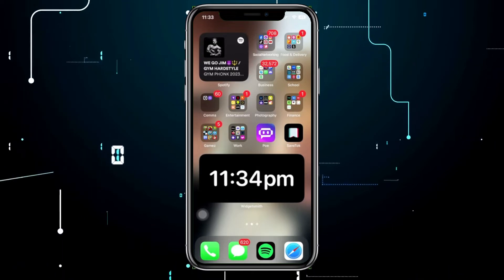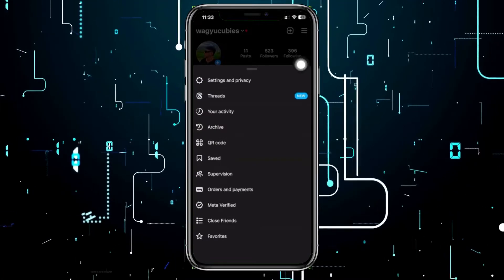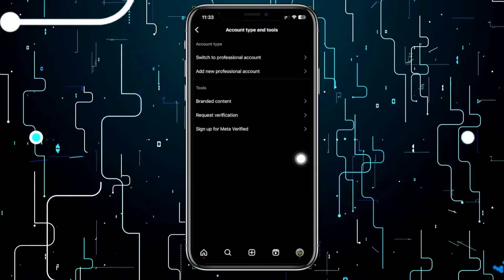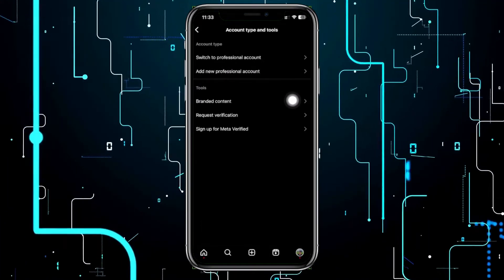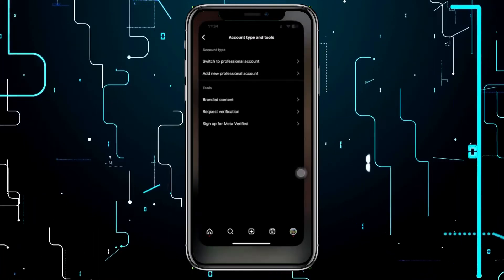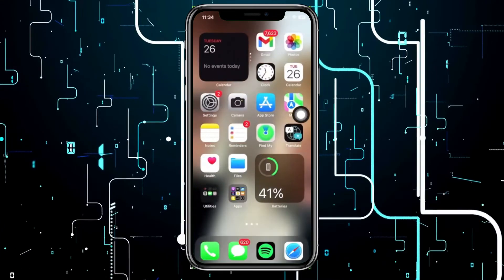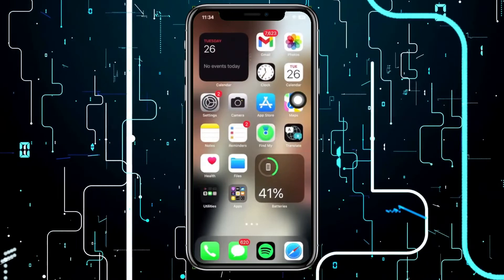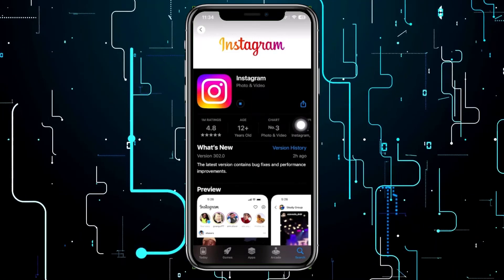How To Fix Instagram Switch Account Type Not Showing Solved [easy]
In this quick and informative tutorial, we'll help you solve the issue of 'Instagram Switch Account Type Not Showing'. If you've been struggling to switch between personal and business accounts on Instagram, you're not alone. We'll guide you through simple steps to get this feature back.

We'll uncover the common reasons behind this problem and provide you with effective solutions. By the end of this video, you'll have a working Instagram account switcher once again.

Join us on this journey to make your Instagram experience smooth and efficient.